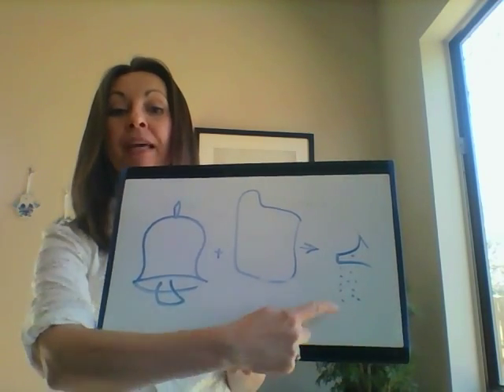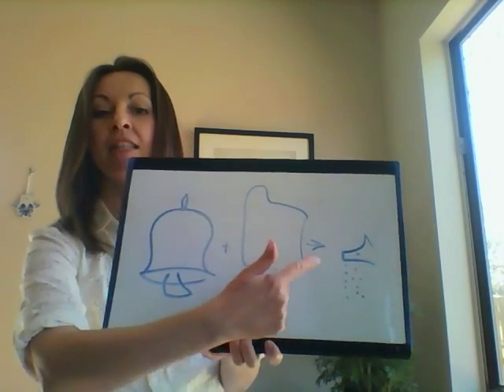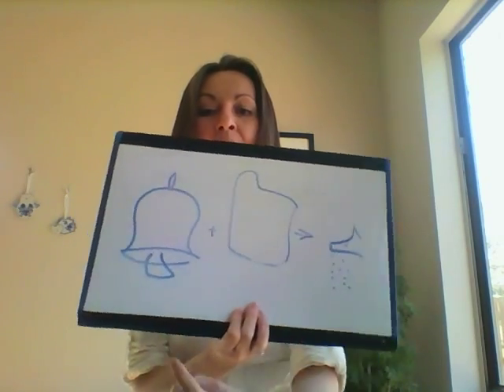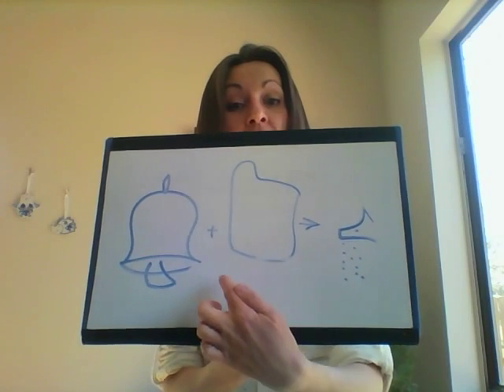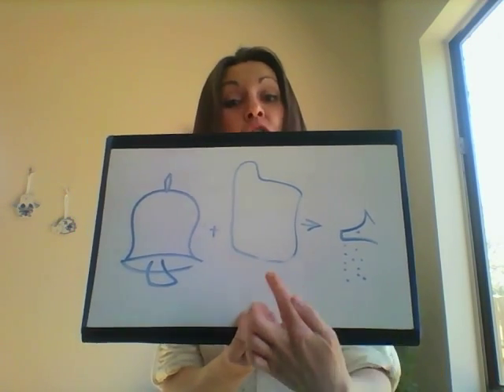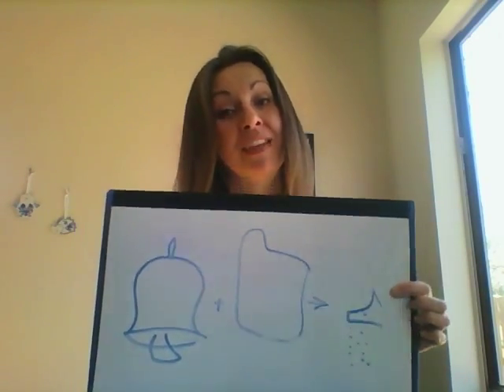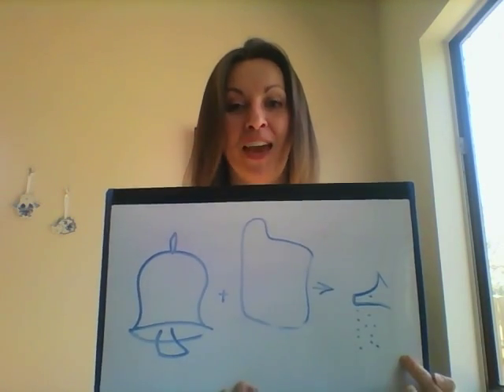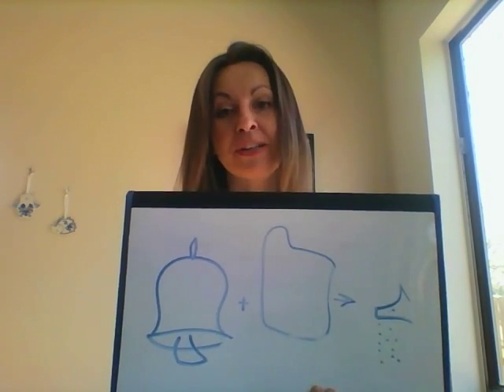Chapter 7 Learning (Intro to Psychology)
A brief overview of classical conditioning (Pavlov's experiment) and the concept of shaping. The focus is on how you can study these concepts.